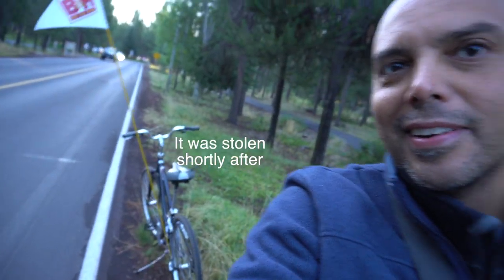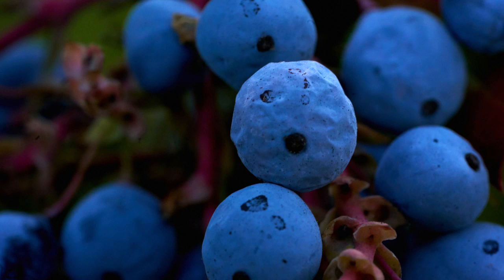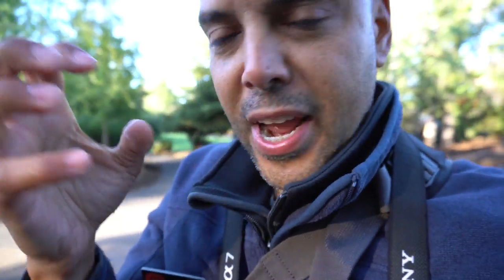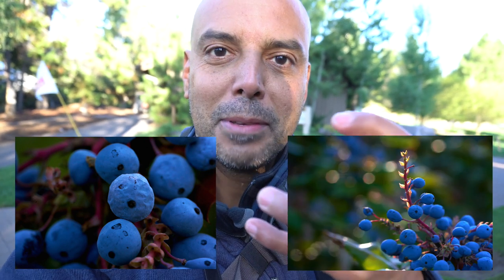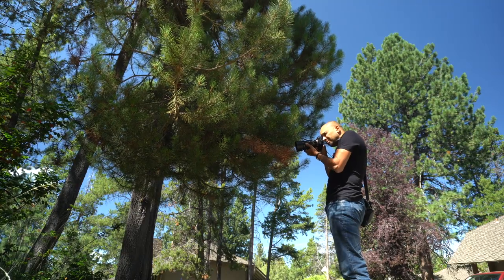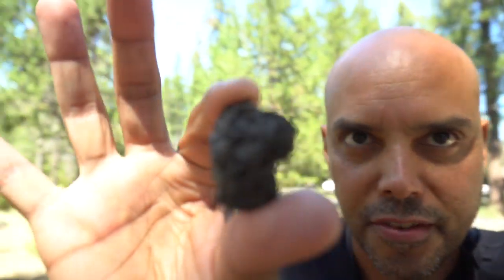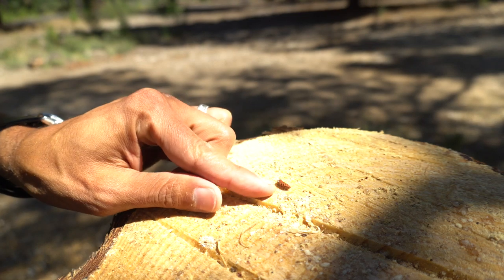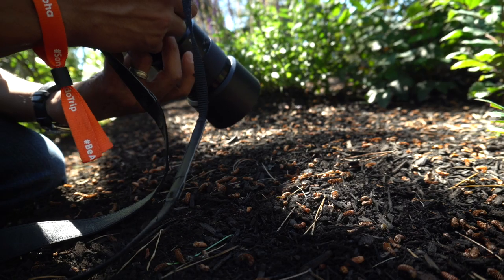Macro Photography with the Sony 90mm at Kando 3.0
Checking out a the Sony 90mm macro lens and a little more of Kando!
We will do some macro photography and show sample!